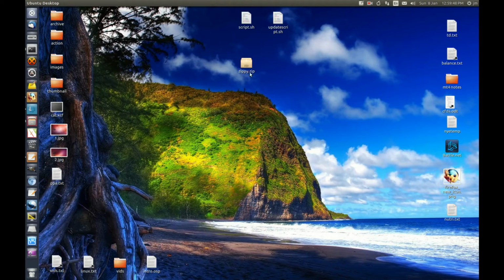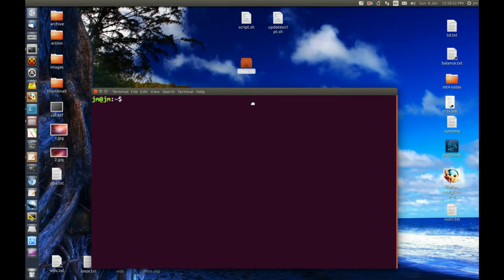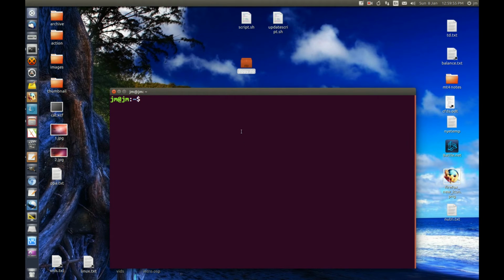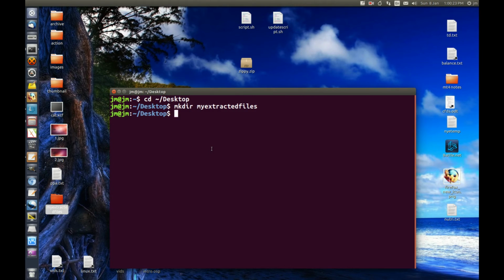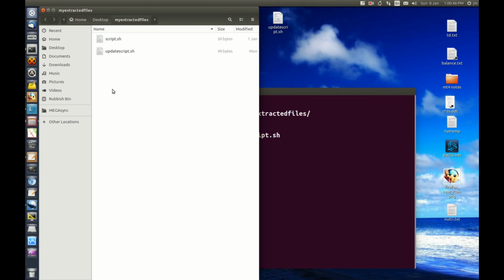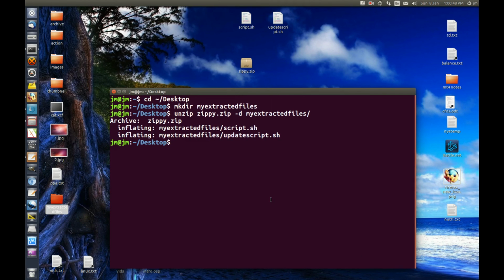NoobsLab: extract a zip file from the Linux Terminal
set those puppies free